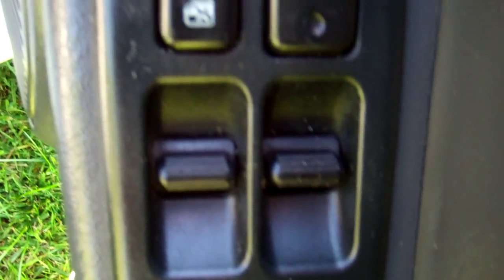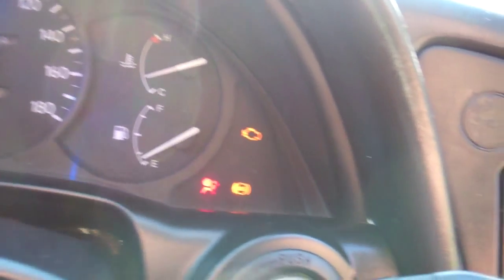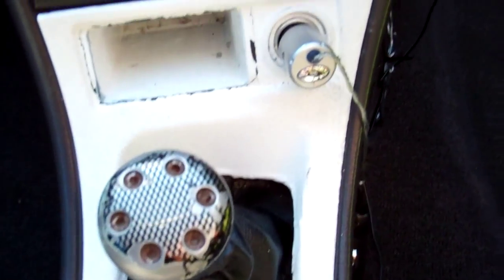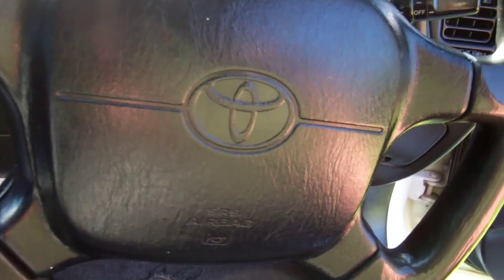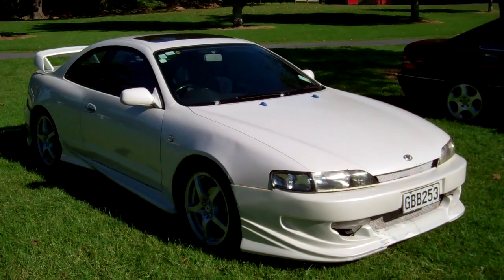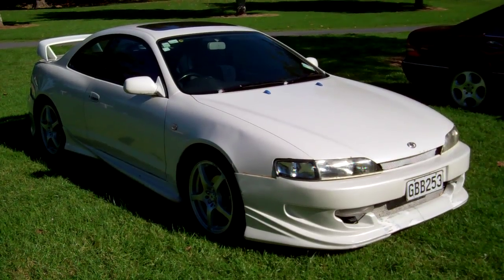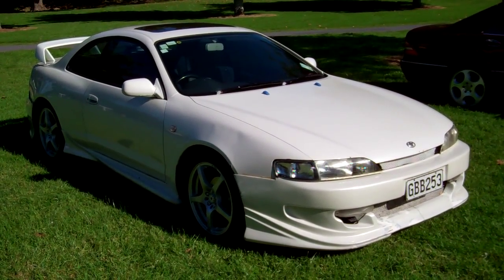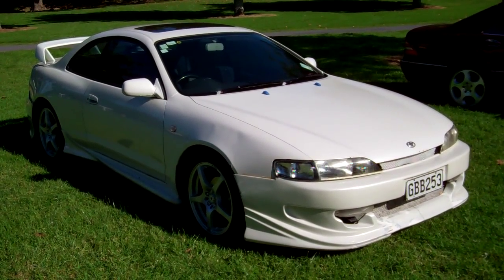1996 Toyota Curren $1 NO RESERVE!!! $Cash4Cars$Cash4Cars$ ** SOLD **